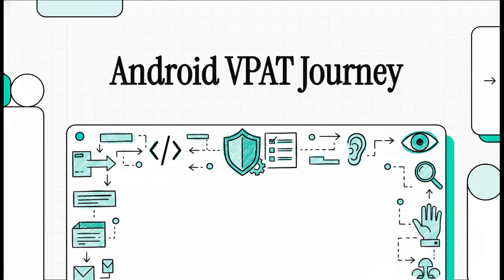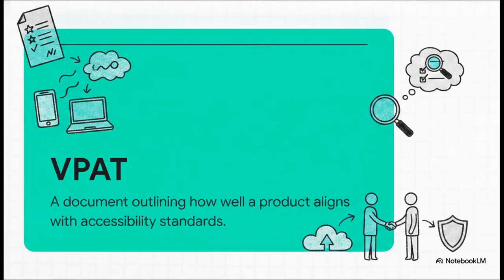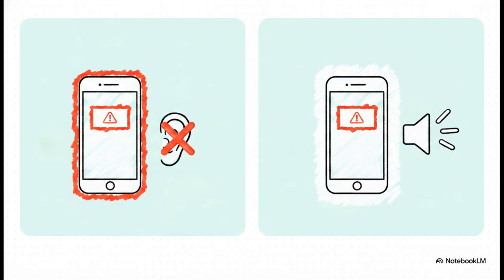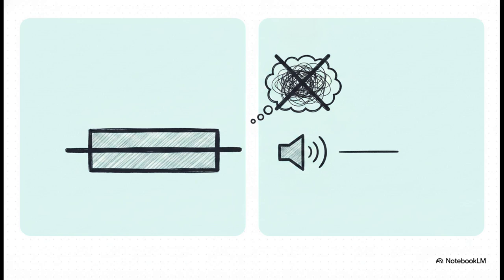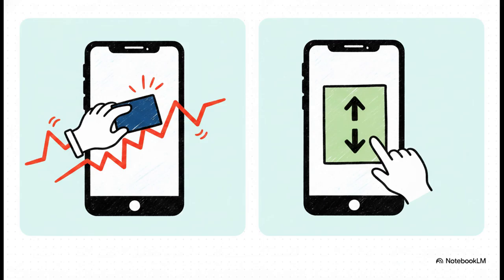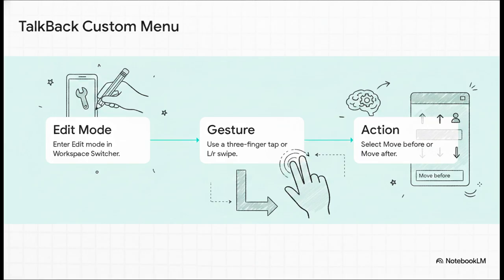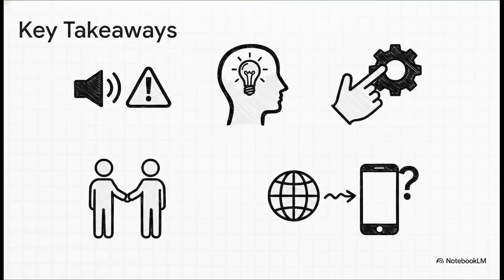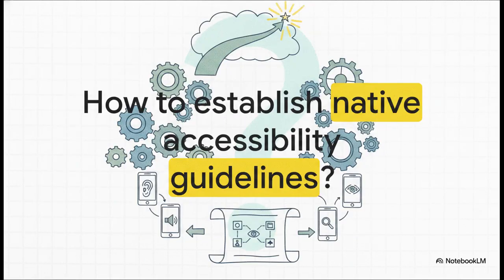How Slack Improved Accessibility in Its Android App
📱 Accessibility isn't just a compliance requirement—it's a critical part of building great software.

In this video, we explore how Slack's engineering team improved the accessibility of its Android application, making it easier for users with visual, motor, and cognitive disabilities to navigate and collaborate effectively.

🚀 Topics Covered:

✅ What is Accessibility Engineering?
✅ Understanding VPAT (Voluntary Product Accessibility Template)
✅ Accessibility Audits for Mobile Applications
✅ Improving Screen Reader Experiences
✅ Better Error Announcements and Notifications
✅ Accessible Form Design and Input Labels
✅ Custom Navigation Gestures for Android
✅ Inclusive UX Design Principles
✅ Collaborating with the Disabled Community

🔍 Key Accessibility Improvements:

• Enhanced screen reader support
• Improved list navigation announcements
• Clear error messaging for assistive technologies
• Permanent labels and icons for input fields
• Accessible workspace reordering gestures
• Better navigation for keyboard and assistive device users

🎯 Perfect For:

• Android Developers
• Mobile App Engineers
• UX/UI Designers
• Accessibility Specialists
• Product Managers
• QA Engineers
• Software Architects
• Technology Leaders

Accessibility isn't just about meeting standards—it's about creating experiences that work for everyone. Slack's journey demonstrates how engineering teams can systematically identify barriers and implement meaningful improvements that enhance usability for all users.

📚 What You'll Learn:

• Mobile Accessibility Best Practices
• Android Accessibility APIs
• Screen Reader Optimization Techniques
• Inclusive Product Design Strategies
• Accessibility Testing Workflows
• Real-World Engineering Solutions